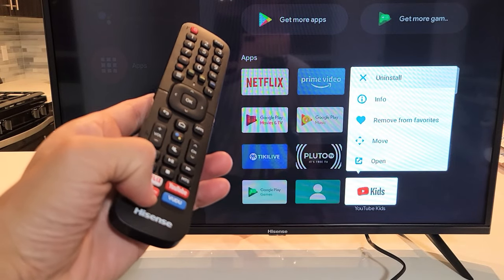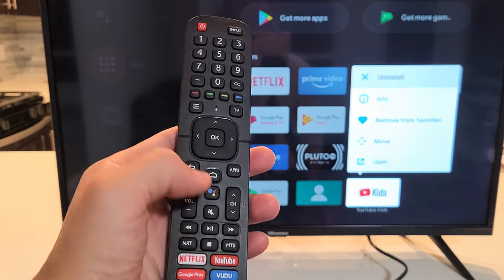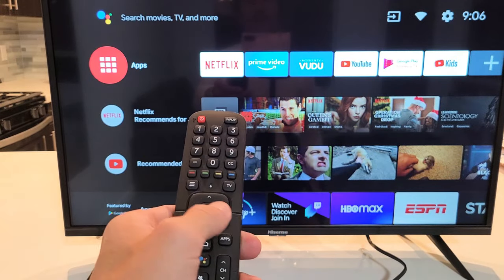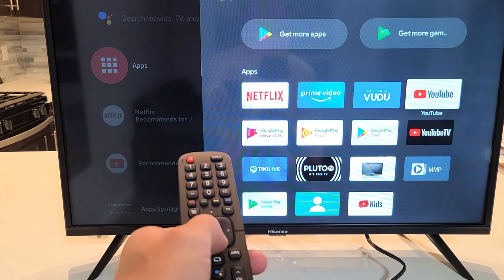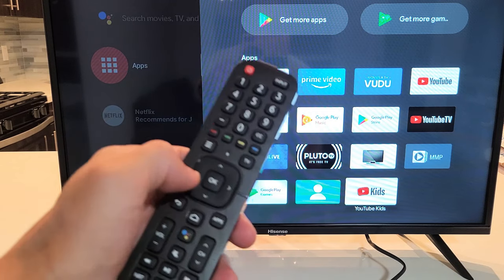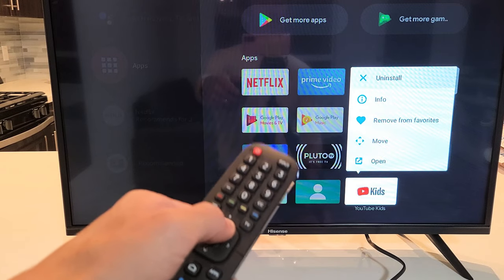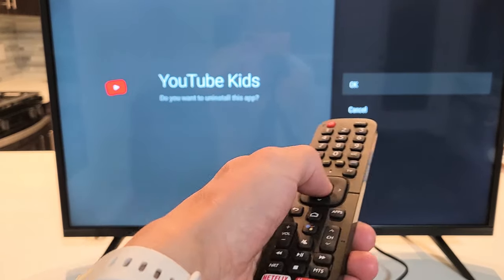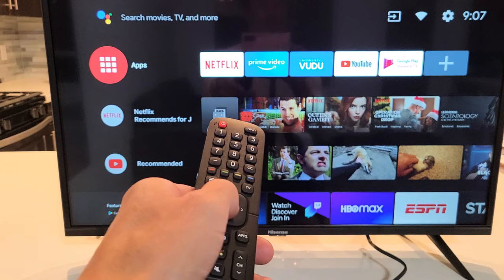Hisense Smart TV: How to Unistall/Delete/Remove App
I show you how to uninstall (remove, delete) apps on a Hisense smart tv (Android TV). Hope this helps.

Hisense 32-Inch 32H5500F Class H55 Series Android Smart TV with Voice Remote (2020 Model)